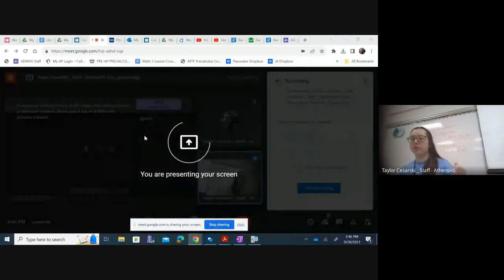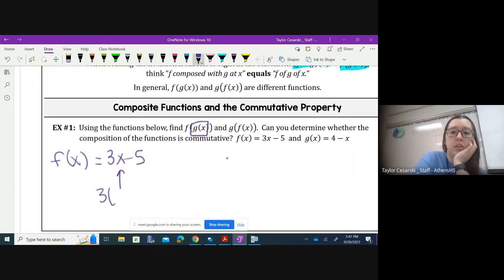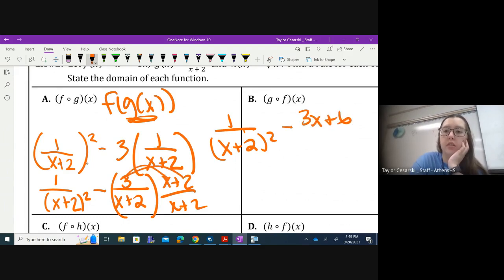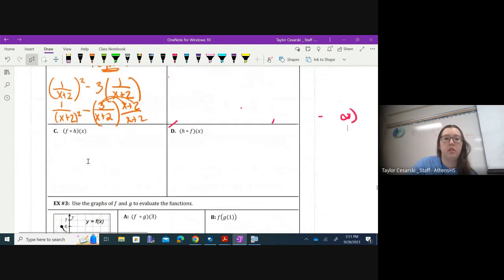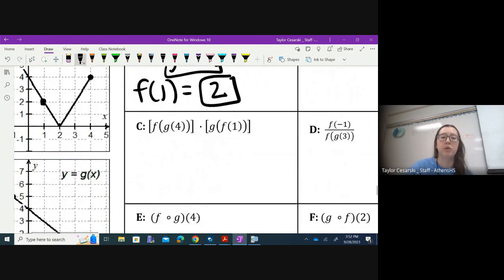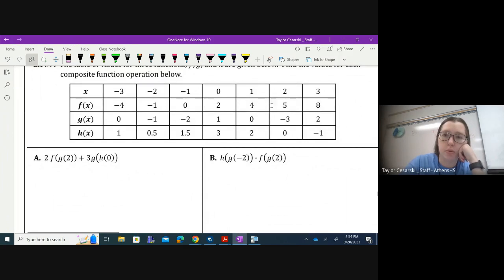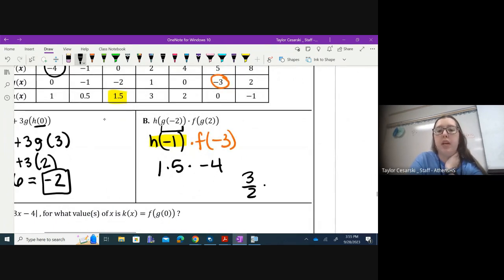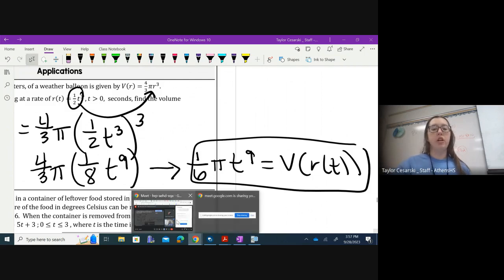2.7 AP Precalculus Composition of Functions